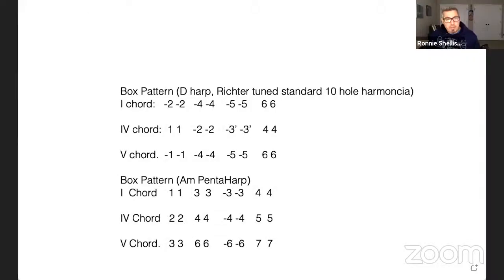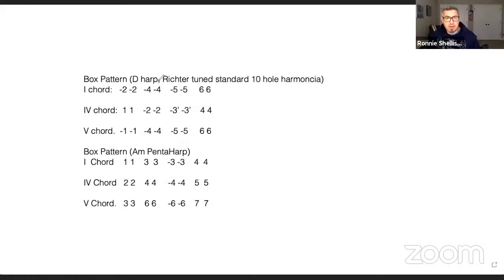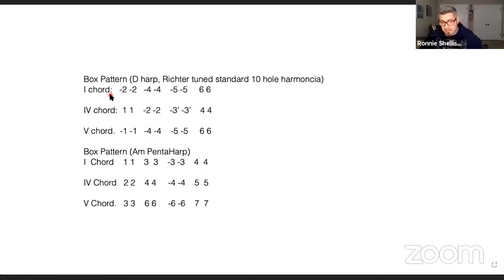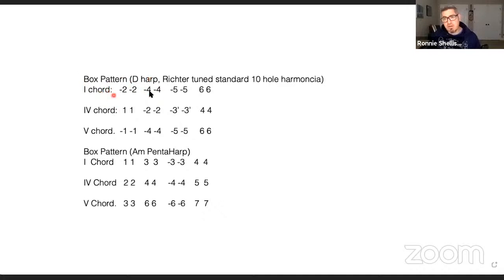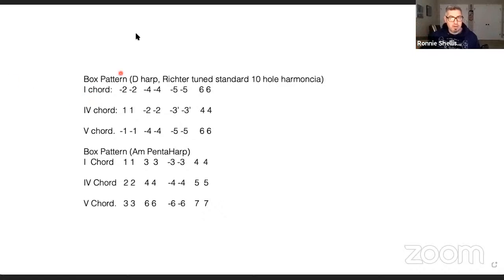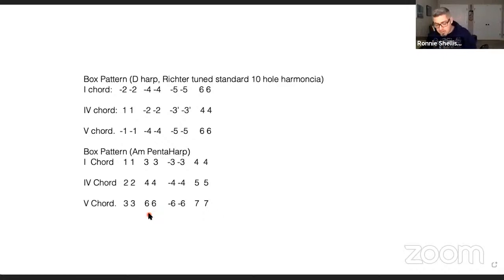Visualization Techniques on the harmonica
Visualization Techniques Class October 24th online 11am=1pm Central